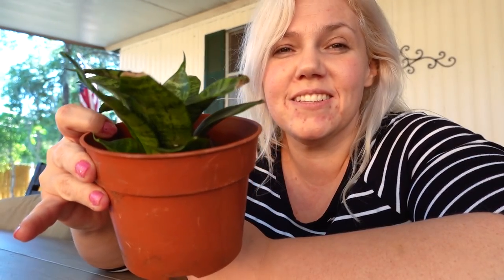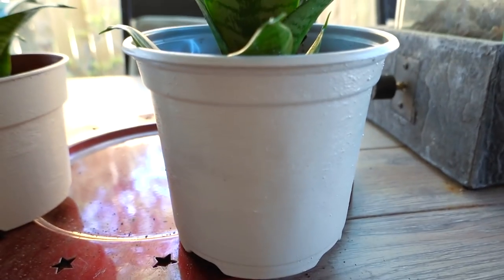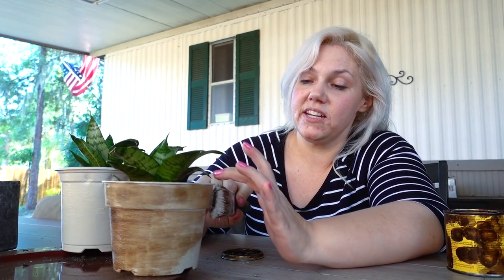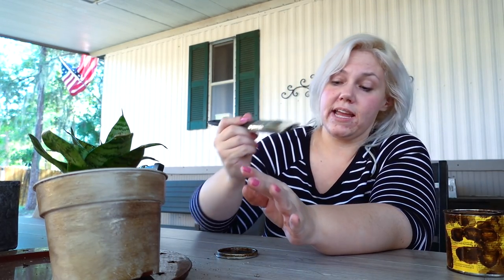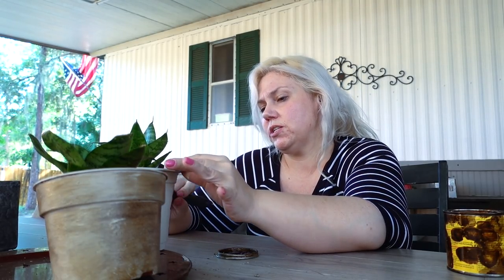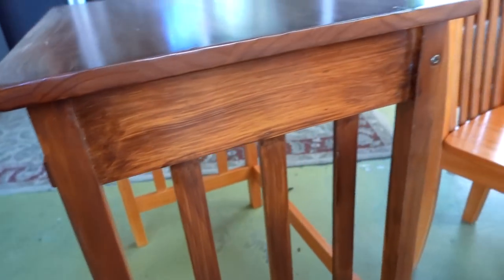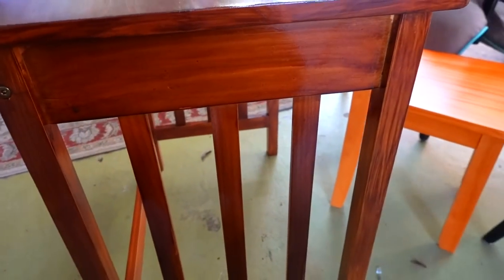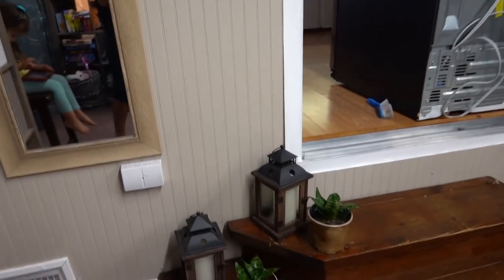Relaxing Chat With Me While Painting Decor Projects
I do two painting decor projects and tell some stories with you during a relaxing paint with me and a chat.
Hadar, Andrea, Rafael, Abigail, Kitty & Rudy!
Vlogging Camera We Use
Use this link to shop Amazon and help our family out! It costs you nothing extra, but helps us out a lot!

Our Story
Andrea used to live in Florida, until she met her husband Hadar online on World of Warcraft. We met for the first time in Israel, and got married in America. Andrea moved to Israel and had been living there for 10 years. We are happy to announce that.. Our family just recently moved to AMERICA! We made it! We are a fun loving and happy family. We are not fake family vloggers. You will never see us being fake. Views are not as important to us as our integrity. Many of our family and real life friends watch our videos. You can be assured that what you are seeing is 100% truth and reality. You will not only see the best of us, but the worst of us as well. We all have a story to tell and it's not always pretty. For us, it will always be real. I do not make videos just for you. These are my family's memories. There would be no point in making videos if it weren't the truth. Please remember, when leaving a comment, that we are not characters on a tv show. We are real people.

Youtube currently has our comments disabled. We cannot turn them back on.

If you need to shop for ANYTHING on Amazon, please use our link before you shop. It does not cost you extra, but it gives us a little bonus, which helps our family out! Thank you!